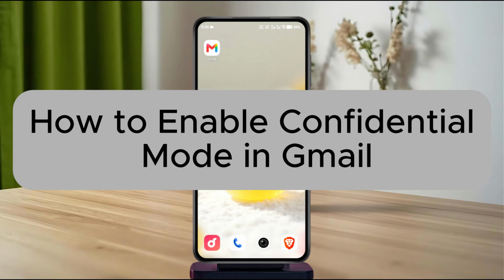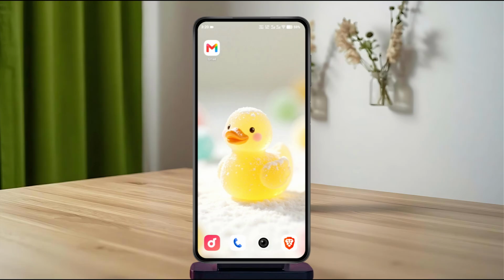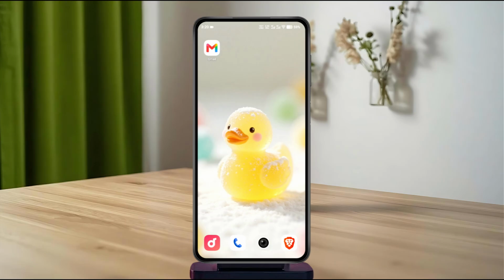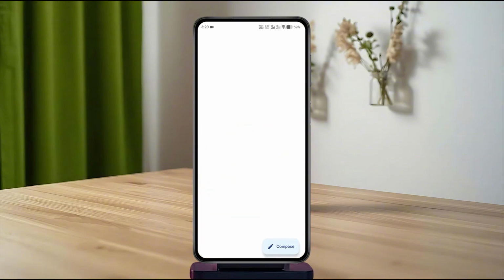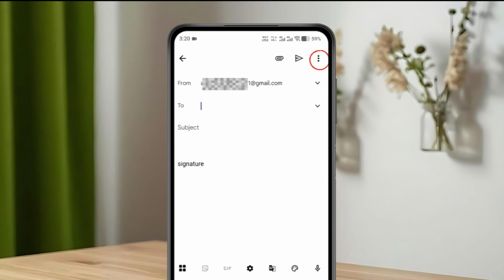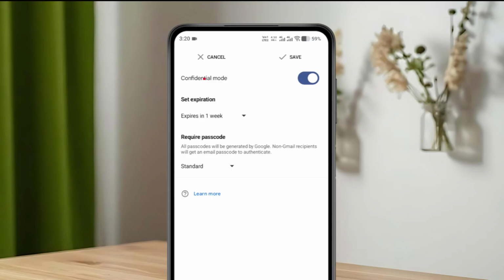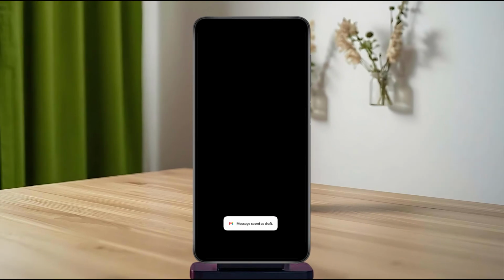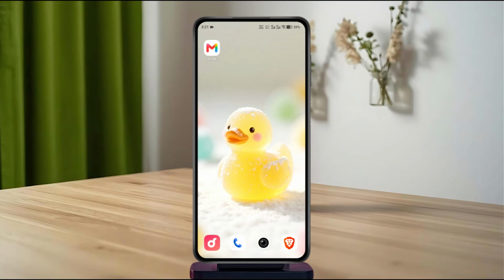How to Enable Confidential Mode in Gmail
Learn How to Enable Confidential Mode in Gmail in this easy step-by-step tutorial. If you want to protect sensitive information, this guide will show you how to enable Confidential Mode in Gmail using the latest Gmail privacy settings. You'll also learn how to send confidential email in Gmail and use Gmail security features to keep your messages secure.

In this video, you'll discover how Gmail Confidential Mode works, how to set expiration dates and passcodes for confidential emails, and useful Gmail tips and tricks to improve your email privacy. This Gmail tutorial 2026 is perfect for anyone looking to send secure emails with confidence.

Timestamps:
0:00 Introduction
0:20 Enable Confidential Mode in Gmail